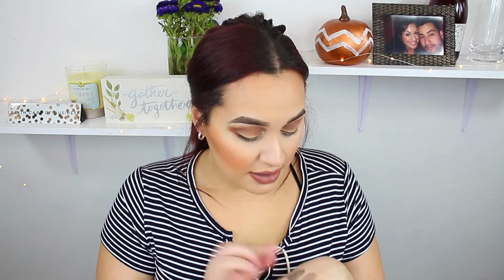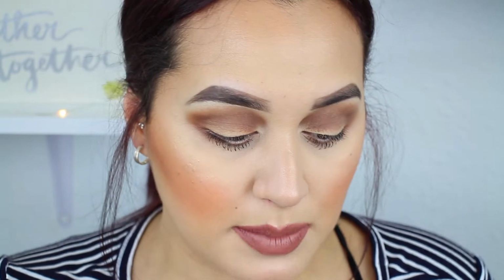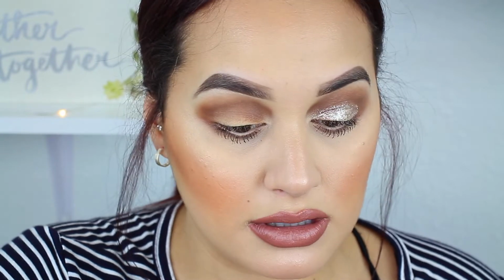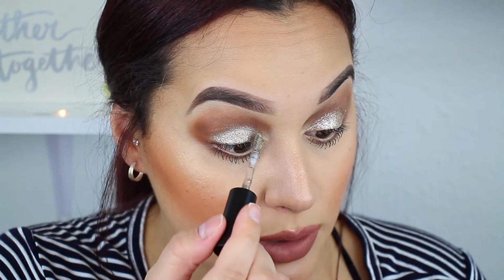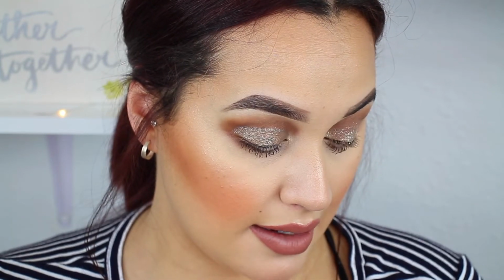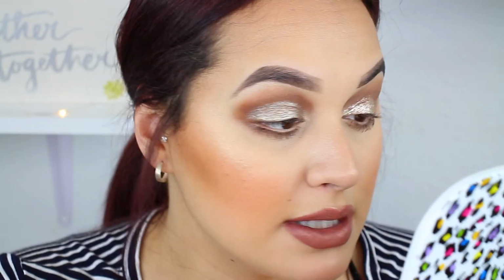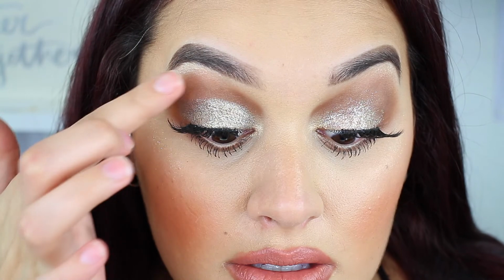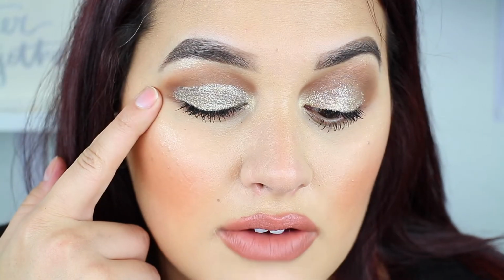NYX GLITTER GOALS VS STILA MAGNIFICENT METALS - REVIEW/ALL DAY WEAR TEST | glossandtalk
I’m so excited for you watch this review on the NYX Glitter Goals Eyeshadows. These are life changing. Let me know if you guys have tried these and your thoughts. Sorry for the rant in the middle of the video. I had to get it off my chest.

NYX Glitter Goals Eyeshadow in Oui Out

Makeup Worn:

Face:
Laura Mercier Radiance Primer
Too Faced Primed & Peachy Matte Primer
Make Up For Ever Matte Velvet Foundation in Y305
Tarte Shape Tape in Light Sand + Light Medium Honey
Physicians Formula Butter Bronzer in Deep
NYX Single Contour in Sculpt & Toffee
Sephora Blush in Hot Flush
ABH x Amrezy Highlighter
e.l.f. Hydrating Coconut Mist

Eyes:
Anastasia Brow Definer in Medium
Rustic from the ABH Soft Glam Palette in the crease
Inner Corner & Brow Highlight-
Maybelline Falsies Push Up Drama Mascara

Lips:
ColourPop Satin Lip in 951
ColourPop Lipstick in Appy

If you don’t want to use my links feel free to search anything on your own, its totally cool! If you choose to purchase through one of my links, it’s very appreciated :)